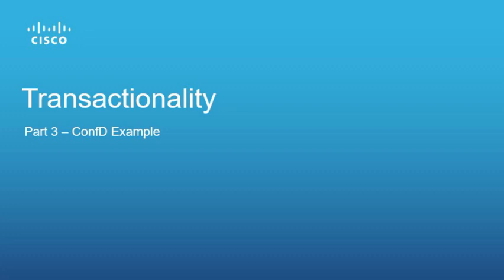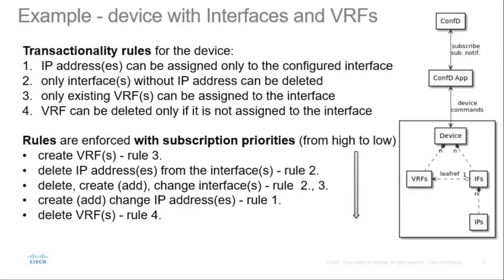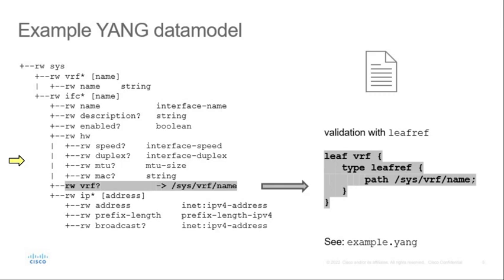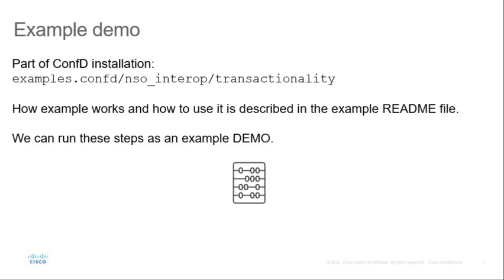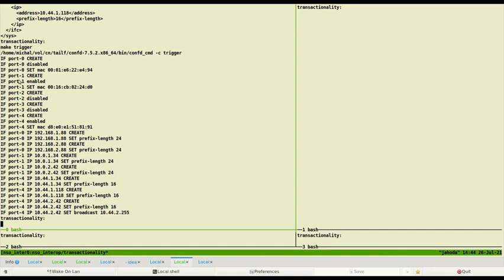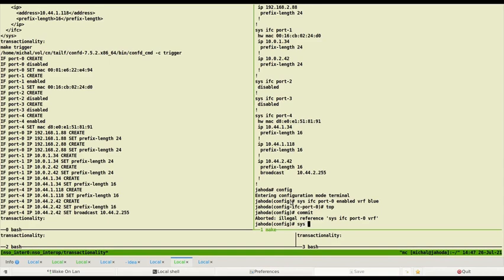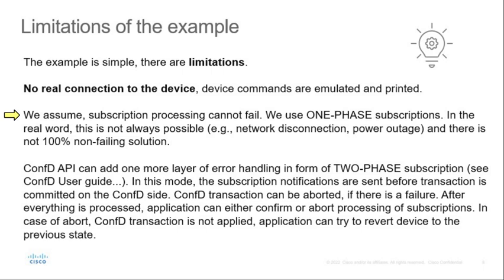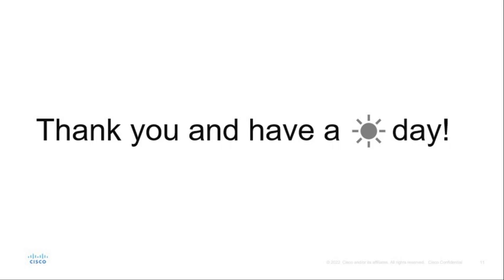Transactionality Part 3 - ConfD Example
This video discusses how support of transactionality can be added to a legacy device using ConfD to provide a device adaptation layer.